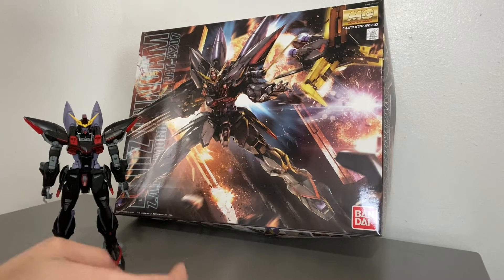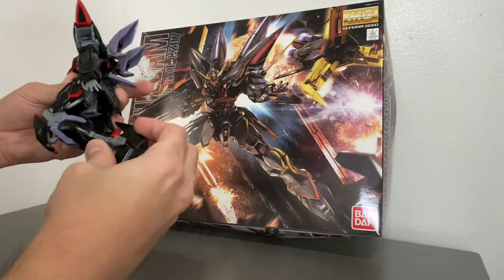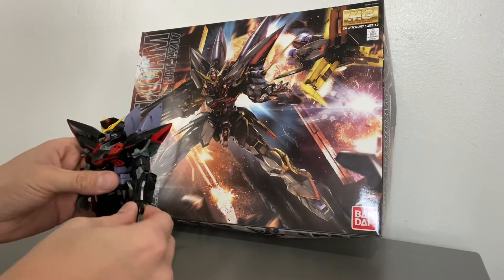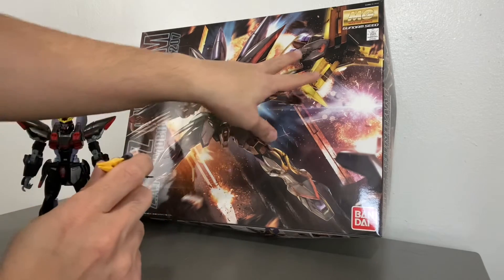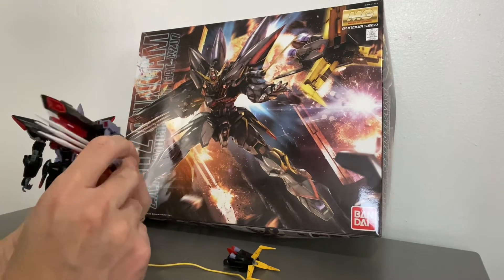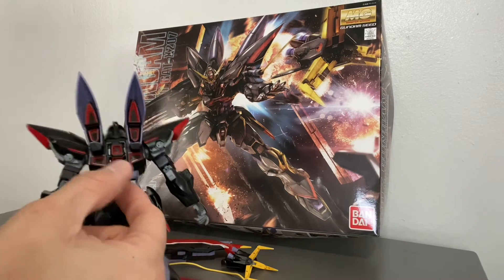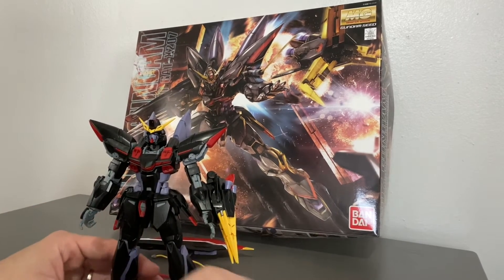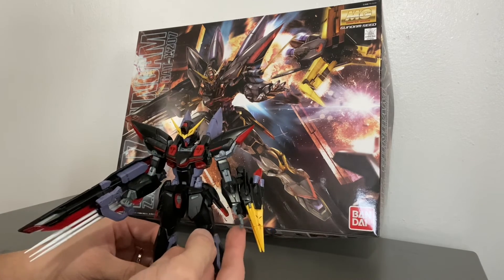MG Blitz Gundam (Part 2: MS)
Part 2 is a mash up of the Parts and the MS for the MG Blitz Gundam